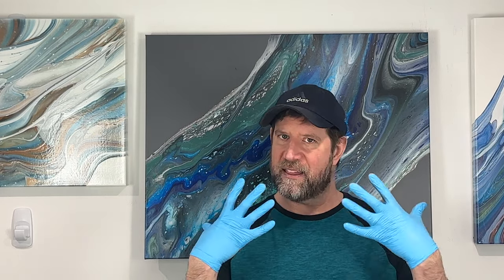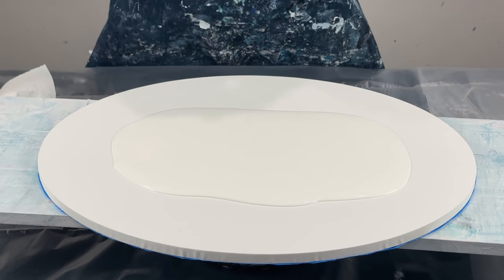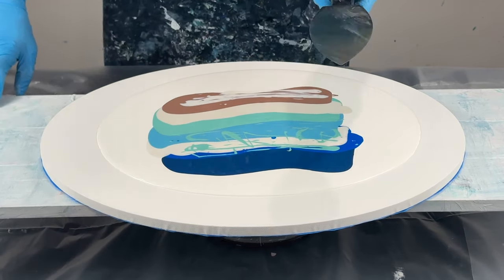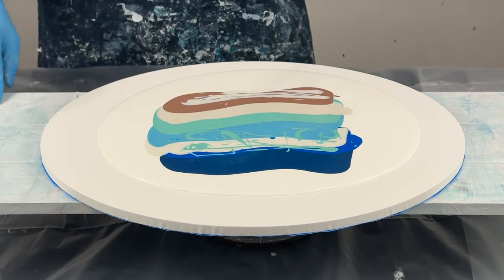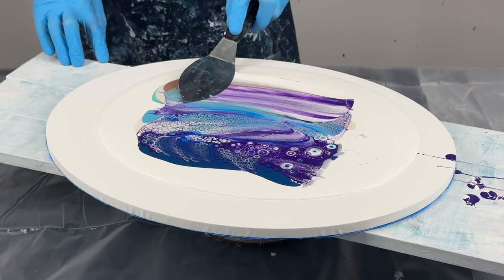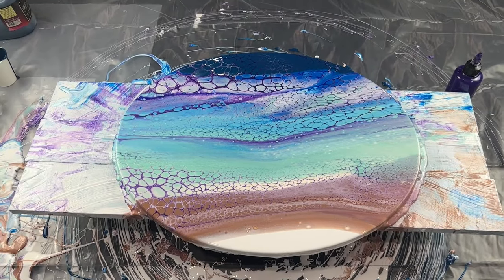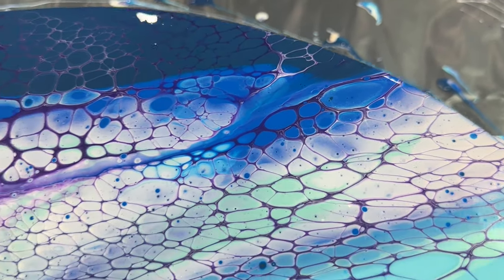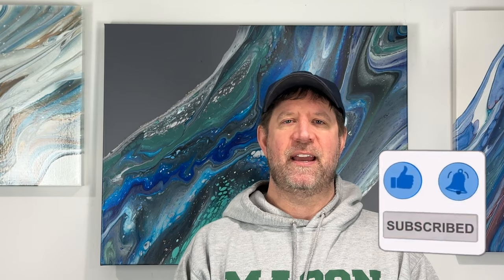Holy Moly! Best Swipe EVER~TLP Landscape Swipe~Acrylic Pouring~Fluid Art~270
HOLY Moly!  This might be one of my best swipes to date.  This color combination creating a landscape effect is so cool.  The combination of TLP Pigments, tube paints and cell activator really creates beautiful effects with cells and lacing.  The TLP pigments just shimmer.

Ways you can help support me and my art journey is not only by watching, commenting and sharing my videos but you can follow me on all my social media accounts.

Video 270
16” Oval Canvas

Colors Used
Crat. Payne’s Grey
Amsterdam – Phthalo Blue
TLP – Comet
TLP – Mermaid
TLP – Sea Glass
TLP – Sequin
TLP – Zeus mixed with Arteza – Burnt Umber and Amsterdam – Titanium White

Pillow Paint
PPG Multi-Pro in Eggshell

Pouring Medium Mix 1 to 1
Behr 8300 Untinted Deep Base Paint
Valspar High Gloss Ultra Base C Untinted

Cell Activator Mix 3 to 1
Australian Floetrol